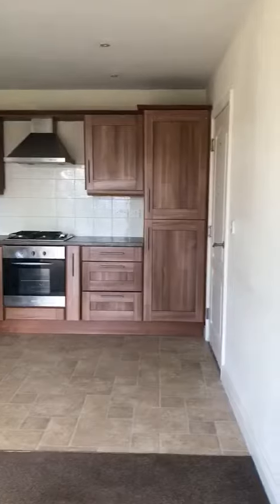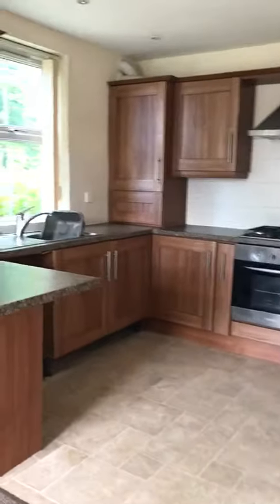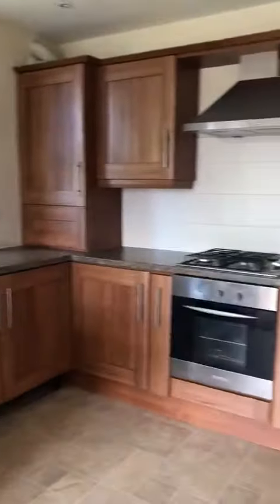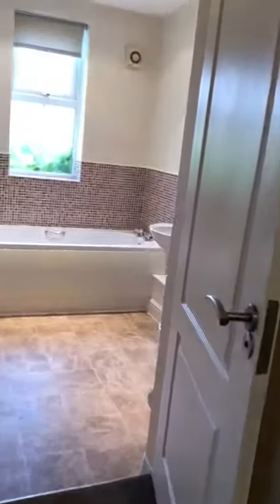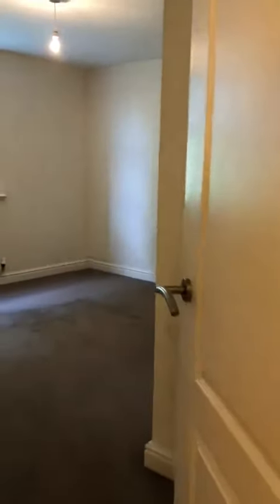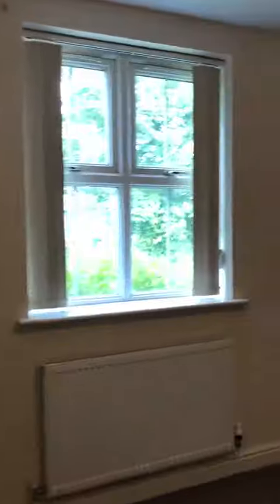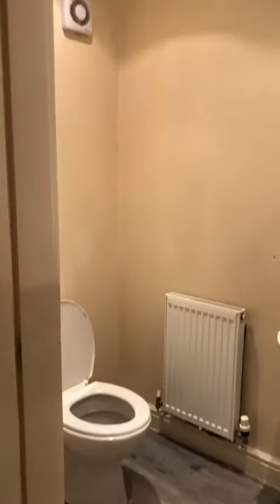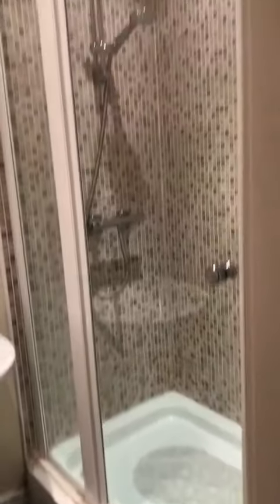Orchard Mews, DN5 8HQ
Moss Properties – Estate Agents Doncaster
White Rose Retail Centre
White Rose Way
DN4 5FT